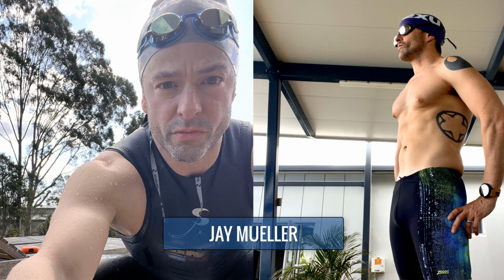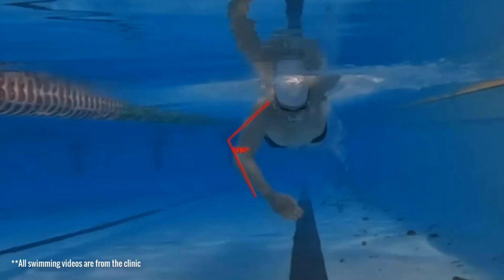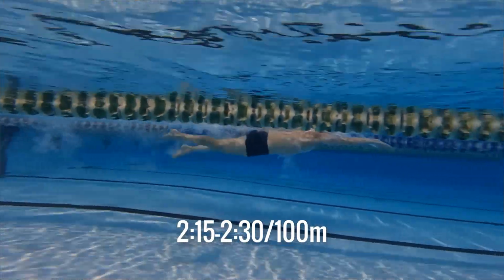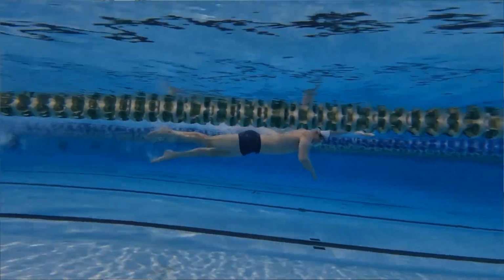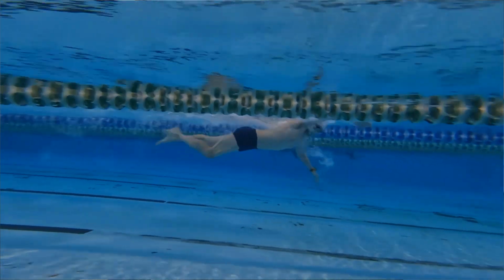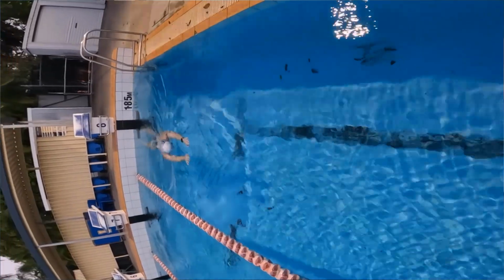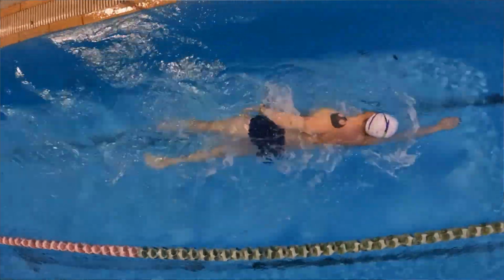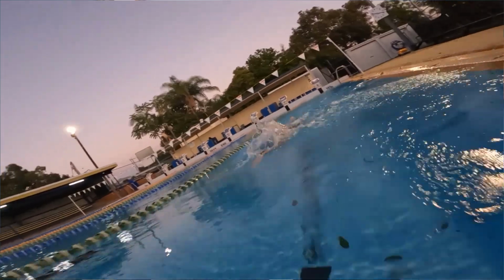How I Slashed My 100m Freestyle Time to 1:06 with Jay Mueller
In this podcast episode, we hear from Jay Mueller @jaymueller2418 an emergency doctor who started swimming 16 months ago after injuries led him to take up the sport, as he could no longer run or ride. When Jay first started, he was averaging 2:15-2:30/100m and finding he was exhausted after a few hundred meters. Fast forward to today, where he is consistently swimming between 1:20-1:30 in training, with a personal best of 1:06 in the 100m freestyle. Tune in to learn about his transformation and the lessons he has learned along the way.

Change your technique and swim a smoother, easier freestyle with the Effortless Swimming membership:

Do you want to work with me personally to improve your technique? Join my swim technique coaching here: